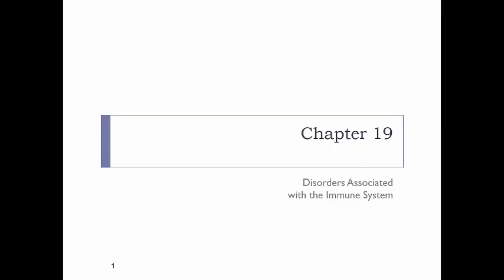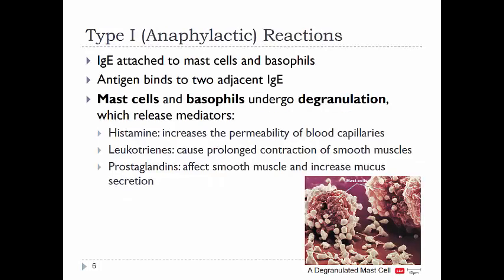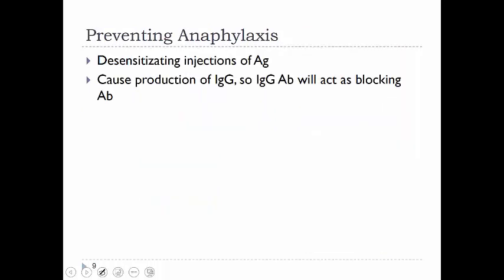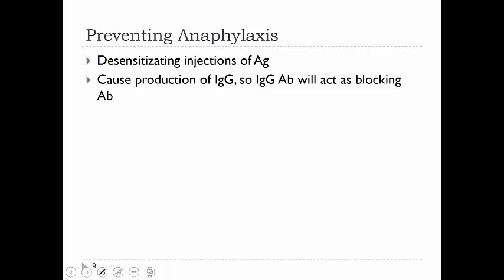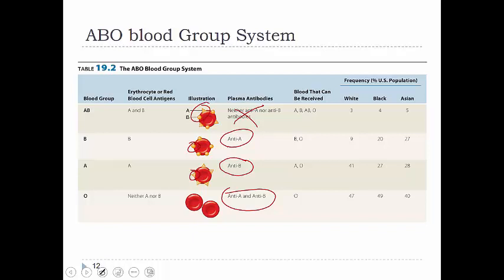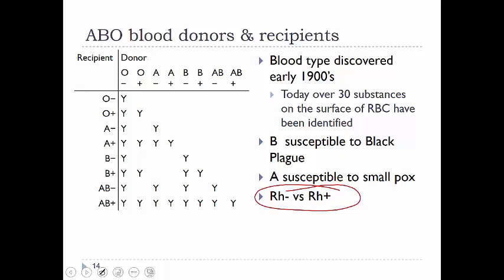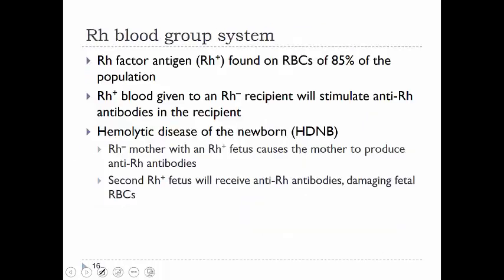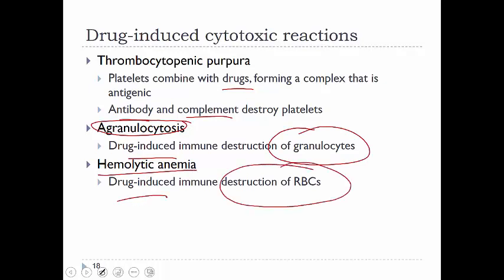Ch19 Immune Disorders A